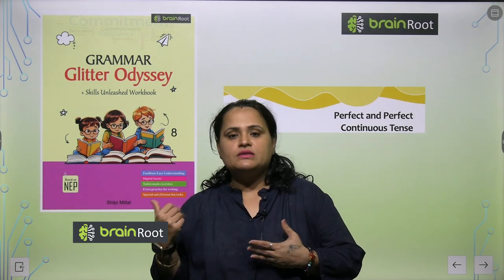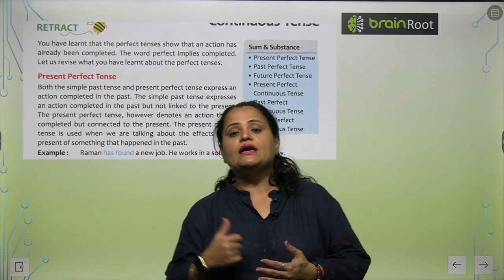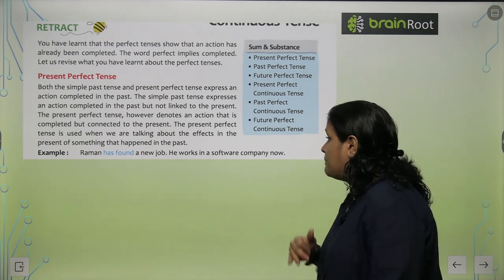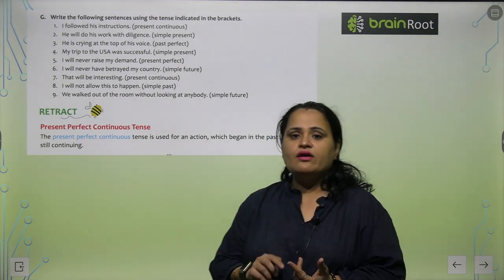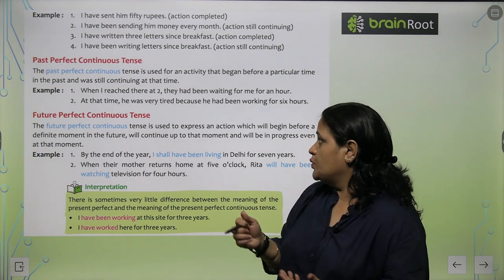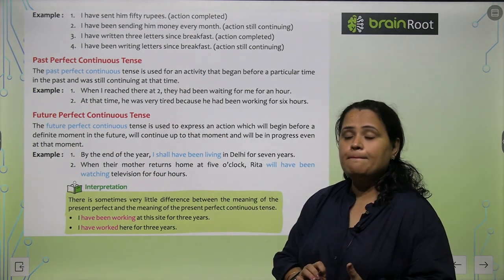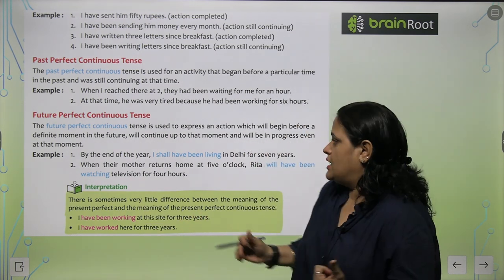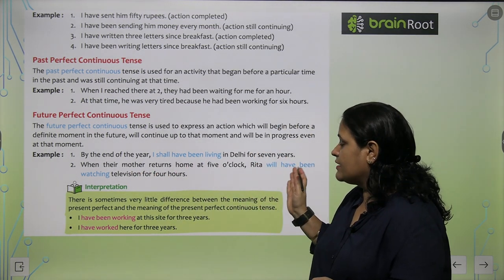AMIT PUBLISHING HOUSE GRAMMAR 8 CHAPTER 9 PERFECT AND PERFACT CONTINUOUS TENSE